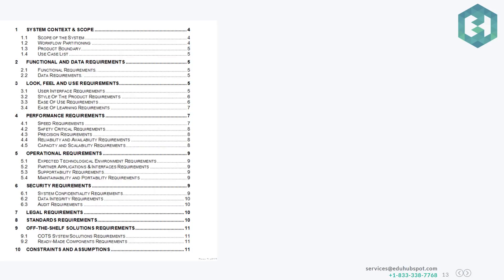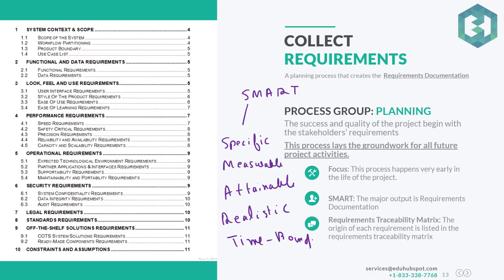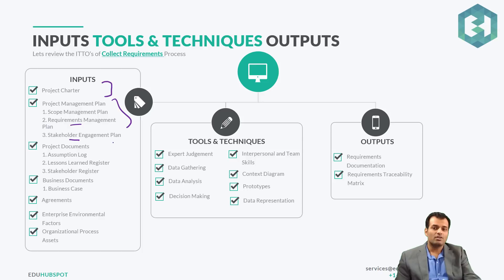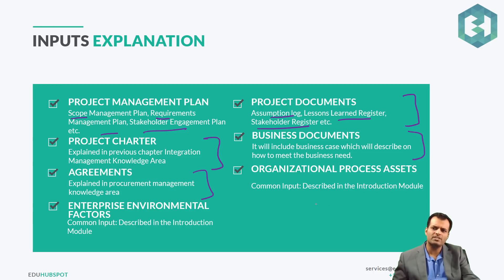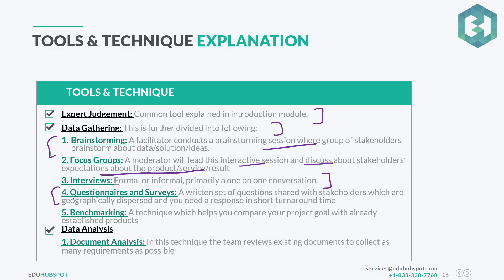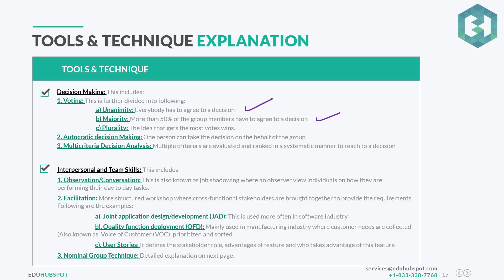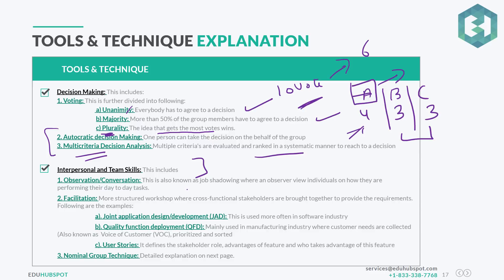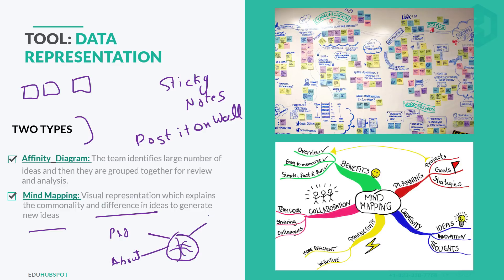PMP exam prep - PMP training videos - Collect Requirements (2024) - Video 3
Join our Facebook group to participate with thousands of students like you. They discuss PMP practice questions, helpful techniques and our instructor help them at each and every step of PMP preparation
You will daily get a reminder from us to practice PMP questions. Click and see why you got it right or wrong
Your pmp preparation is incomplete if you dont solve quality PMP questions. Go to our website to try free PMP questions and buy our helpful resources
I am sure if you like this video then just think how awesome it will be to take a live training with our instructor. To Enroll in Eduhubspot 35 Contact Hours PMP Online Training and classroom training, please visit our
Dont just like our facebook page because everyone does that. Like it to get daily tricks and techniques
This is based upon Project management Body of Knowledge (PMBOK) 6th Edition.
This is absolutely free and on us. Remember the ITTO's sheet and any other doubts/questions related to PMP is just an email away. So log in to your email now and write to us.
This lesson will teach us different ways to collect requirements from stakeholders

Most Awaited video of 2024 is live now. It explains 15 Most Important PMP questions just like real PMP Exam.